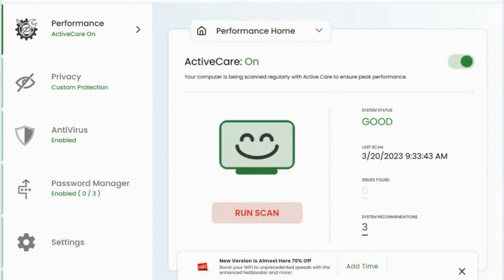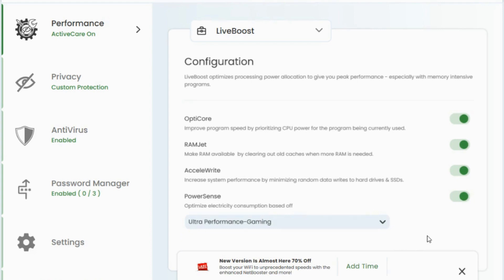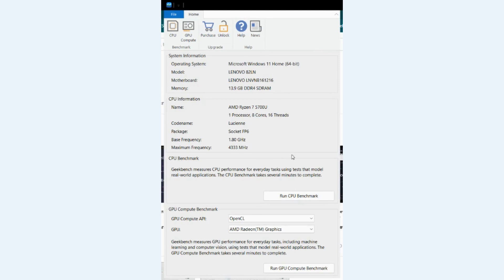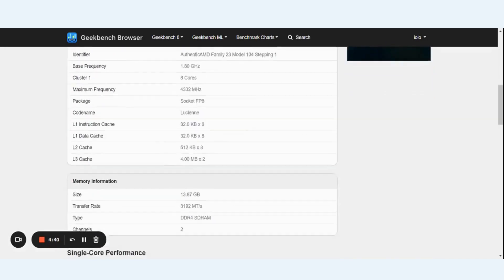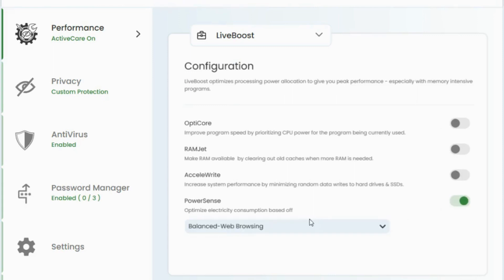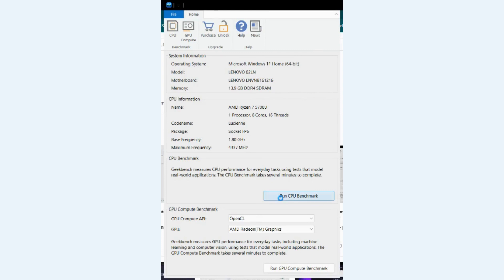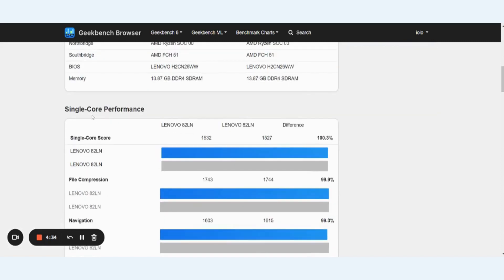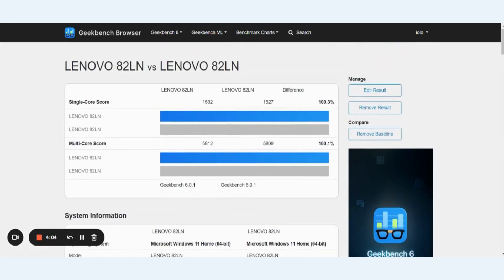Unlock processor cores and boost CPU performance with PowerSense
Go beyond your operating system’s compromised settings and unleash all your processing power with PowerSense. Unlock processor cores and get full clock speed when using high-demand apps, such as video editing software or a favorite gaming platform, or conserve power when performing less intensive tasks such as browsing the internet.